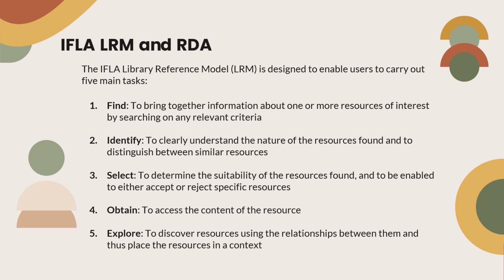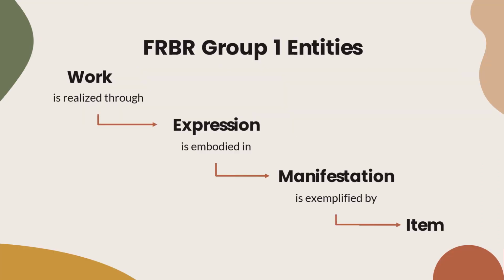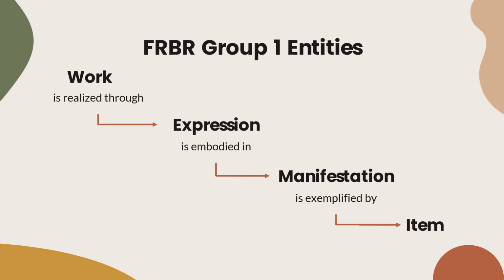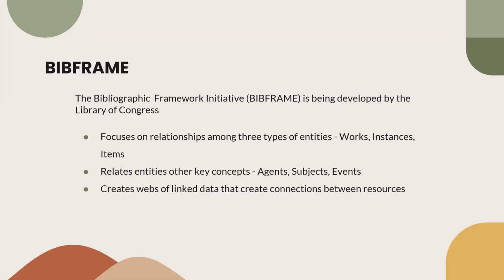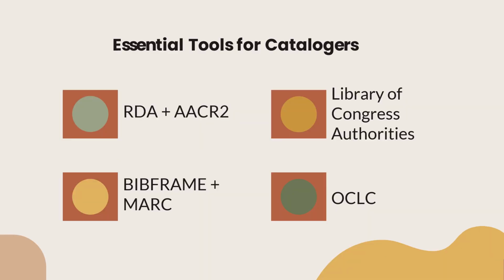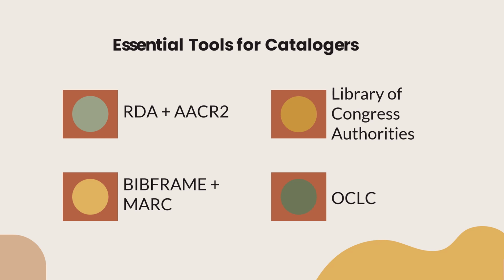Assignment 1: RDA for Works, Expressions, Manifestations, and Items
INFO 287-11
Spring 2023
Dr. Hall-Ellis